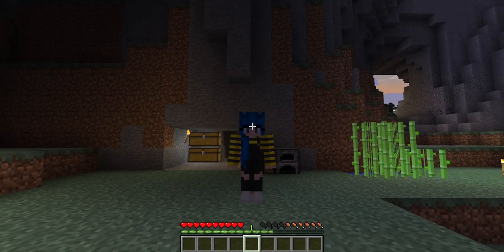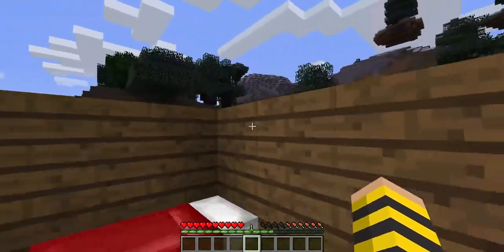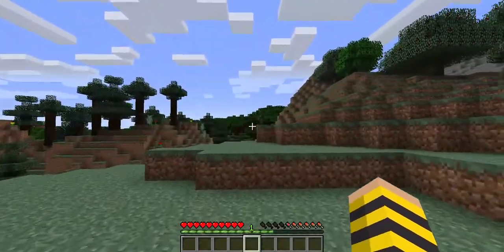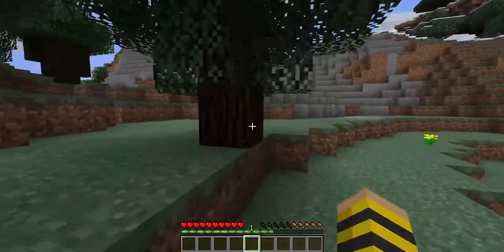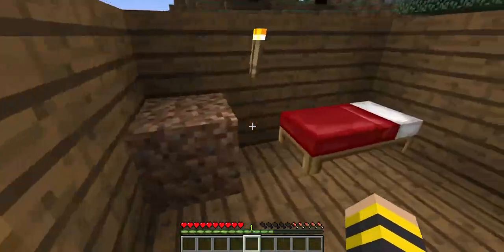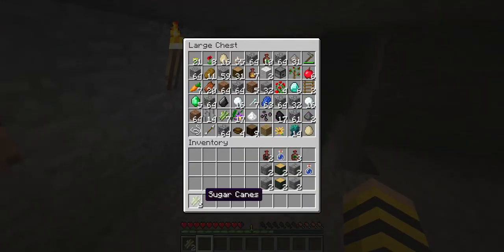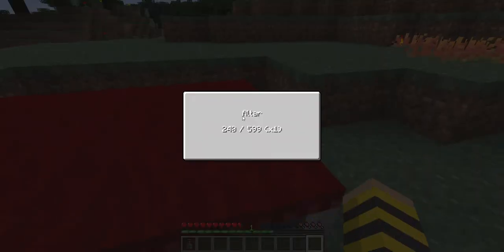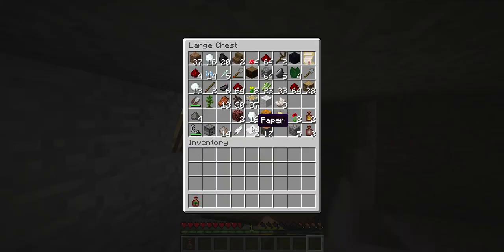Making the altar , distillery, and the start of a nether base! Pearlcraft S2 Ep3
Today we go to the nether, get blasted with loud sounds... and start magic!!!